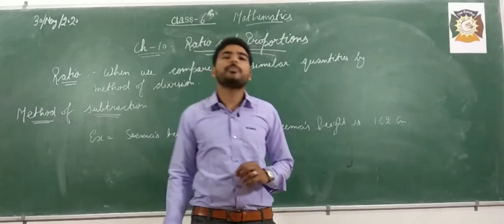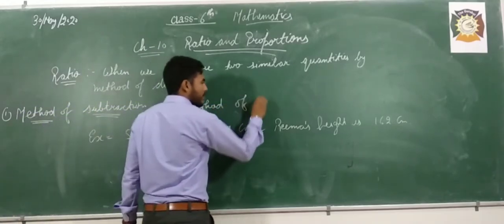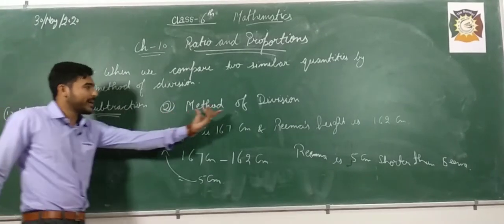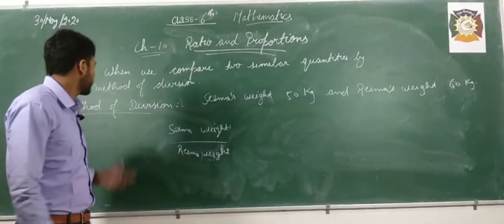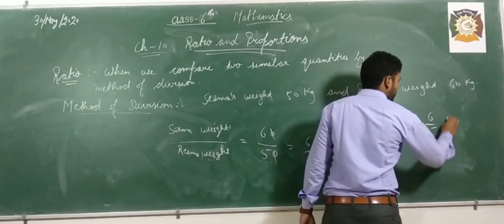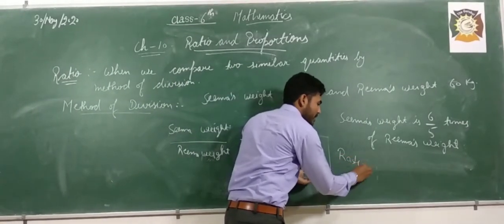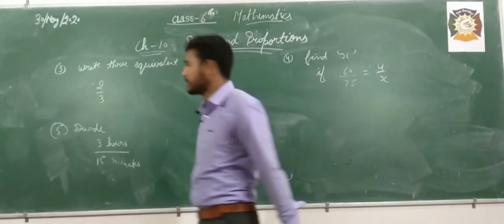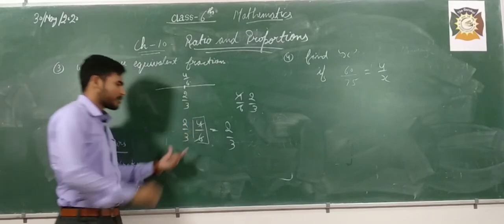class 6th Mathematics chapter 10 Ratio and proportion part 1st Navdeep singh